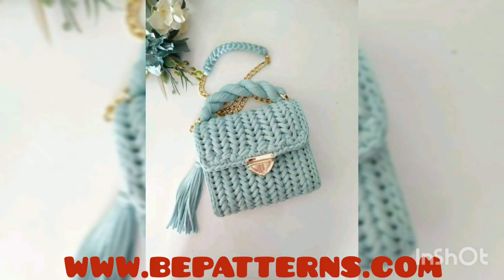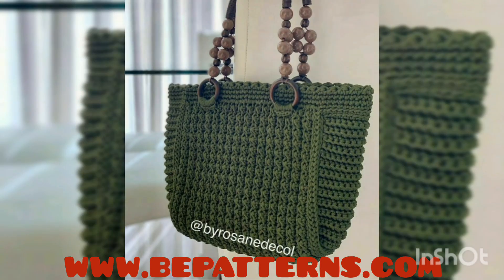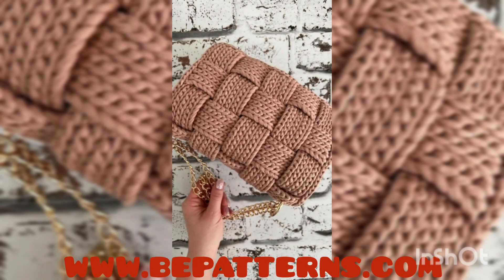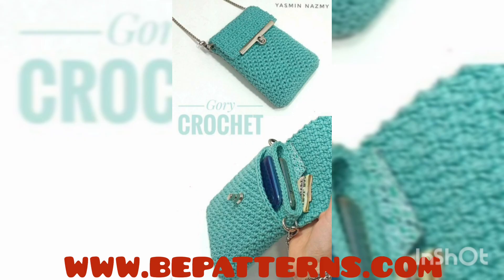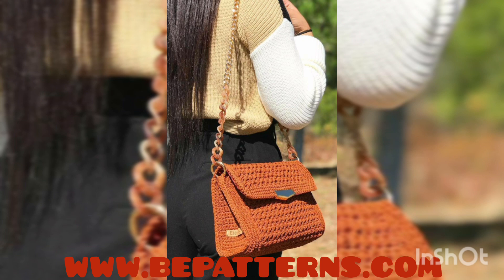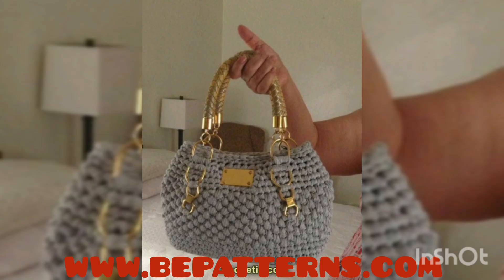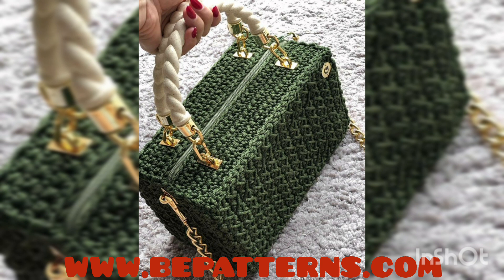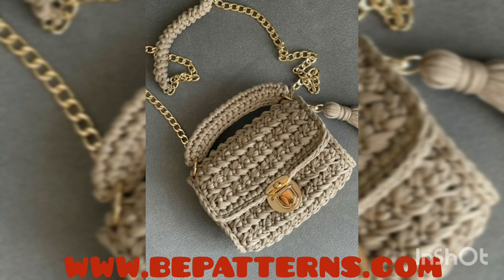Modern new collection of free crochet patterns handbags 2024